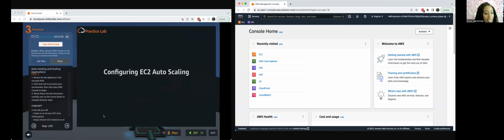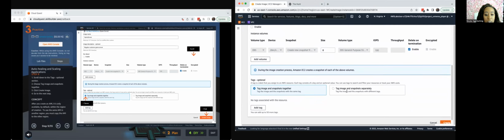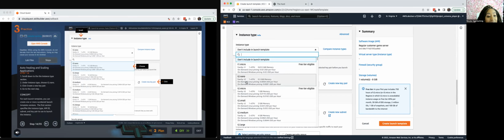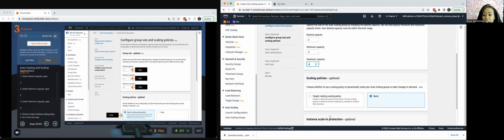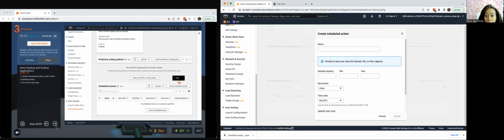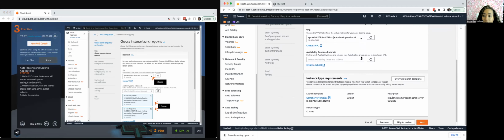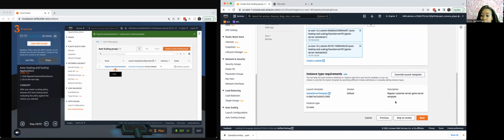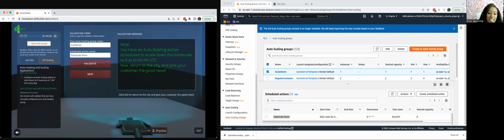AWS CLoud Quest: SolutionsAnnotations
Creating an autoscaling group that follows scheduled scaling activities